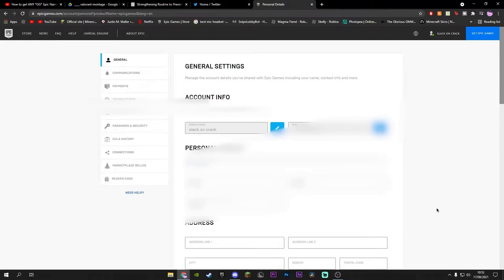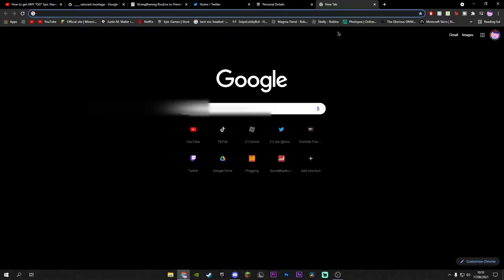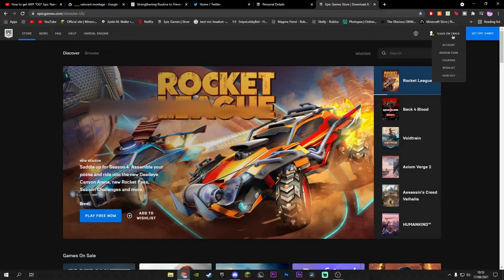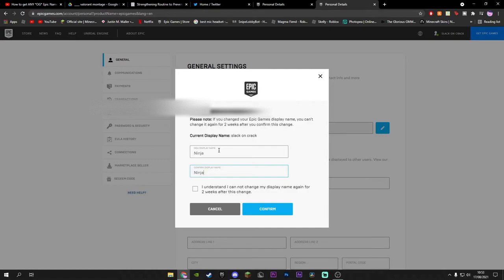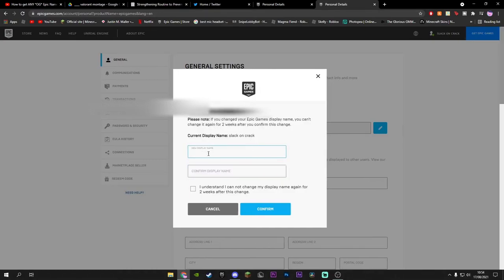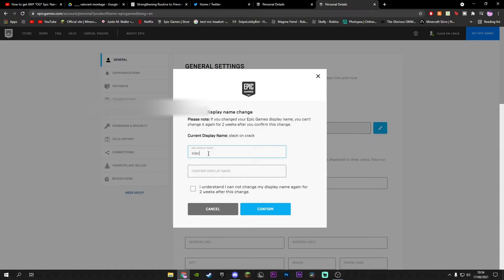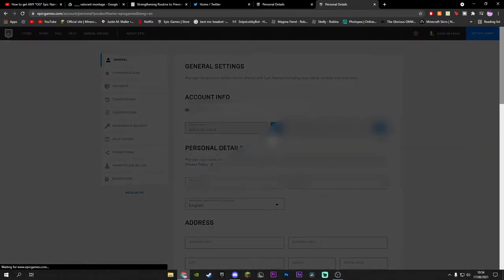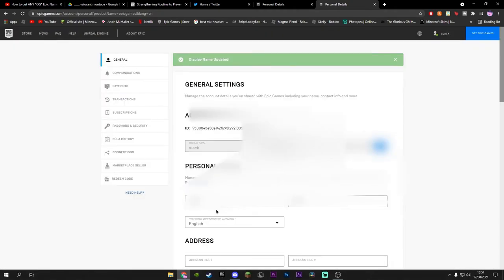How To Get ANY *OG* Name In ANY GAME! (NEW WORKING METHOD!)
Wish you could get absolutely any OG Display Name this season? Now you can, as in this video I will be showing you guys How To Get ANY *OG* Name / Display Name / Fortnite Name In Fortnite Chapter 2 Season 7!

INVISIBLE CHARACTER:ㅤ-ON THE LEFT OF THE DASH-